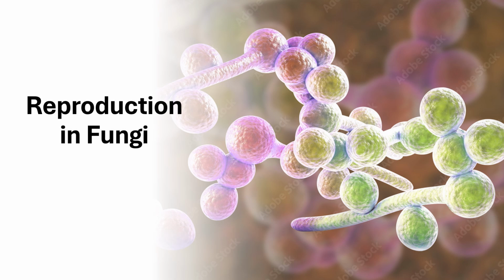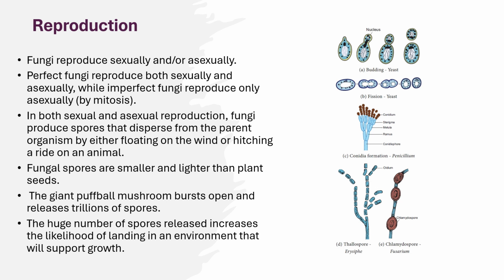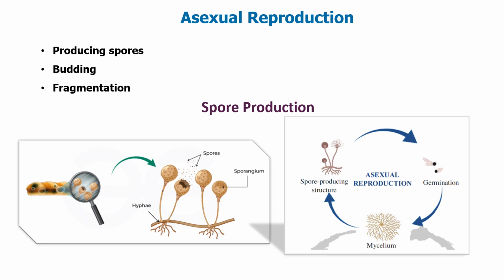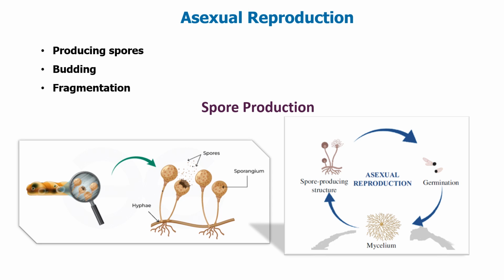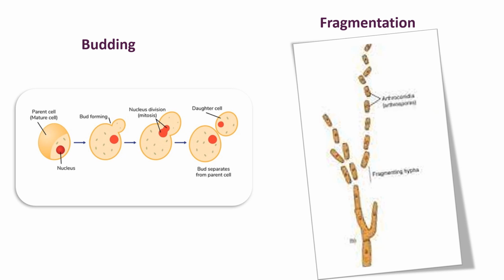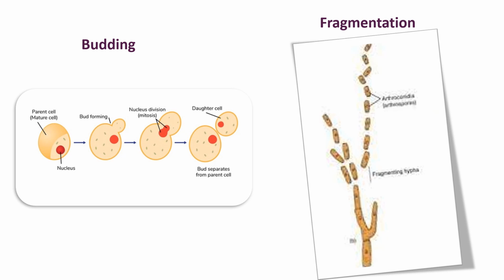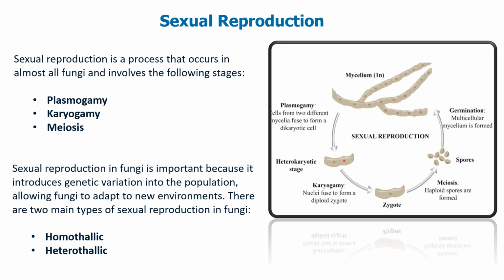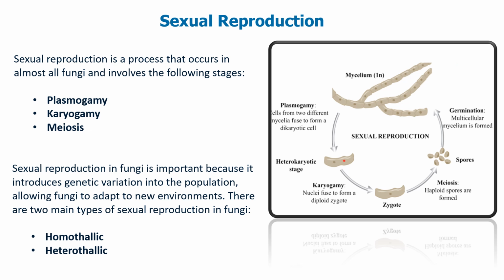Reproduction In Fungi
Reproduction in Fungi# Asexual Reproduction# Producing spore# Budding# Fragmentation# Sexual Reproduction#